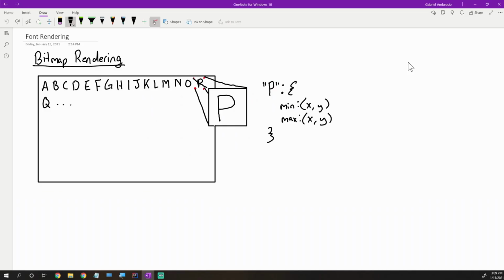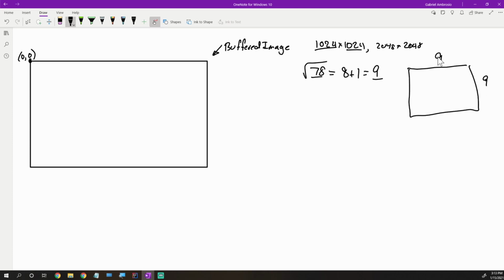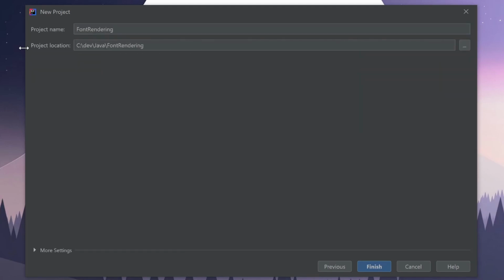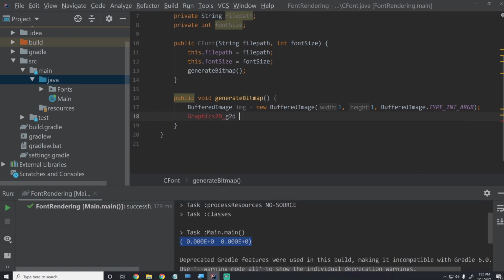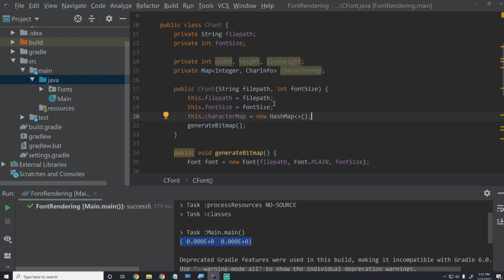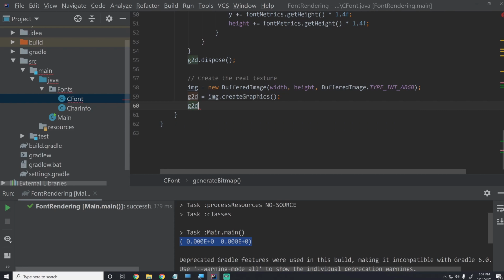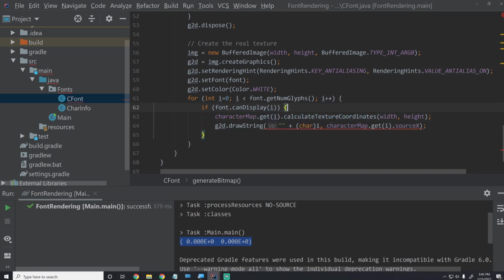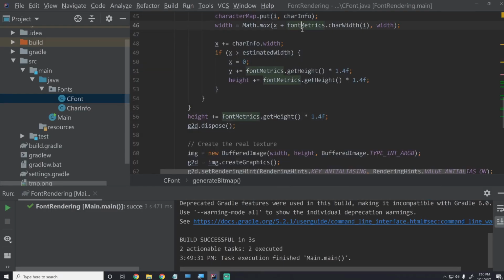Bitmap Generation | Font Rendering in Java #1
In this episode I go over how to generate a bitmap for any font and font size combination. This is the first step to being able to render fonts using OpenGL, and we will use the bitmap generated in this episode in the next episode as a texture. For additional information about font rendering in OpenGL,

0:00 Intro
0:48 Calculating Bitmap Size
8:57 Setting up IntelliJ Project
11:44 Generating the Bitmap